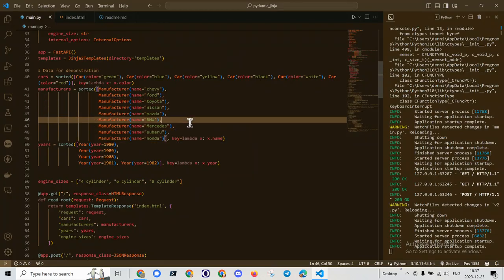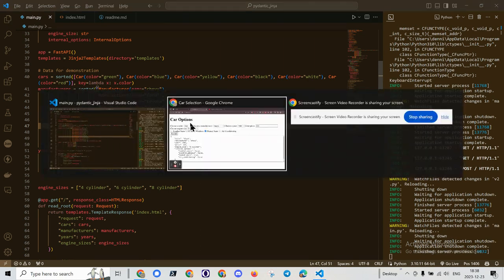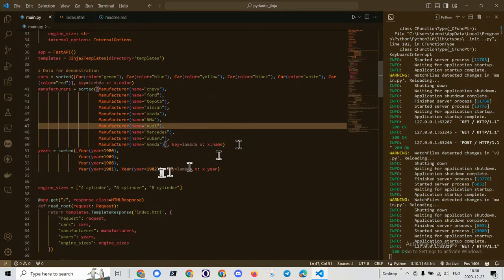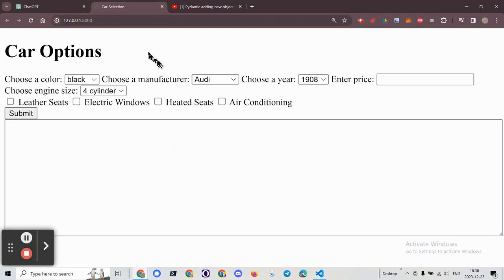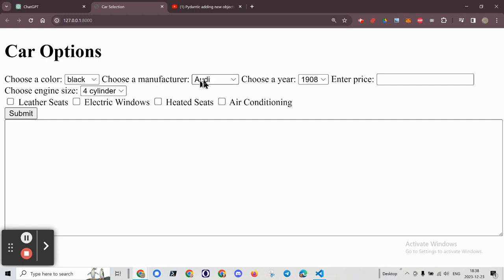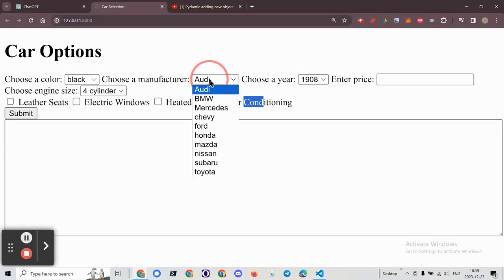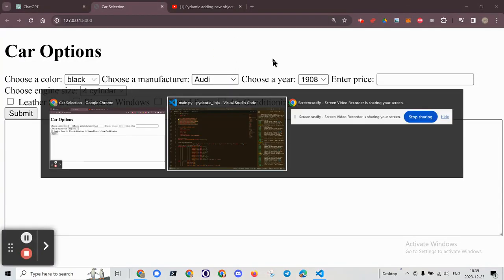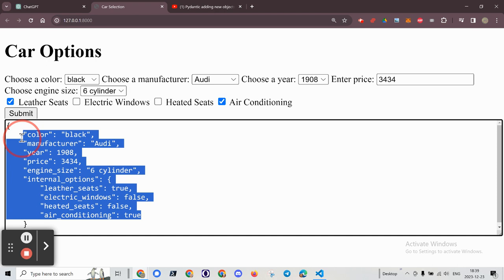Pydantic adding new objects and displaying via jinja html and it works part IIII